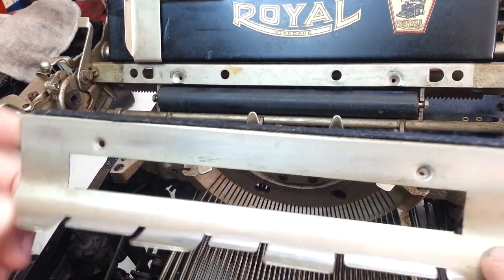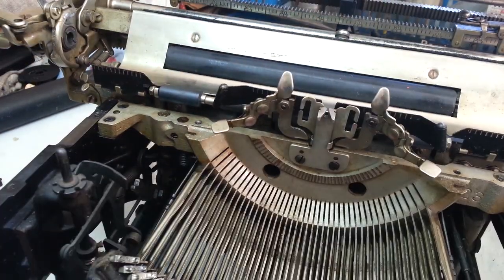Royal X Ten 10 Typewriter Platen Installed, Replacement Feed Rollers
Installed the freshly repaired platen